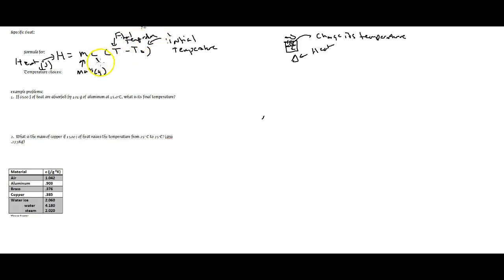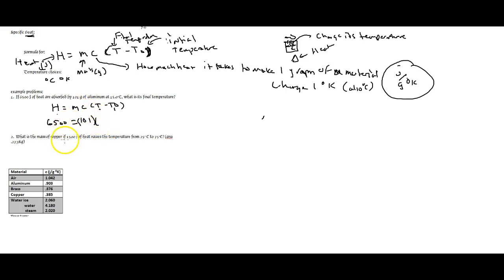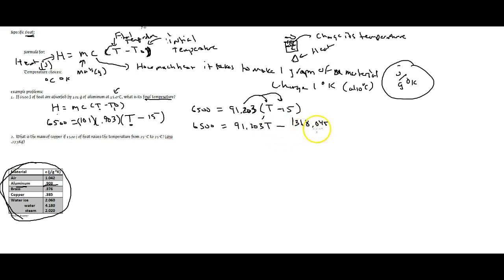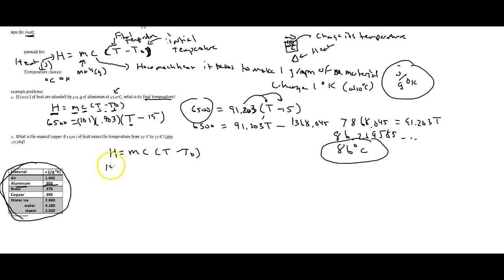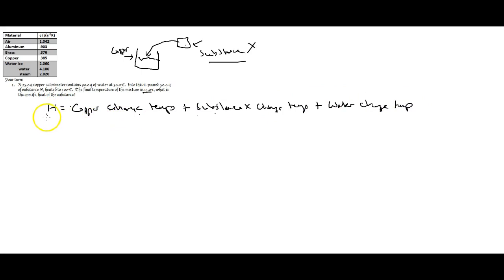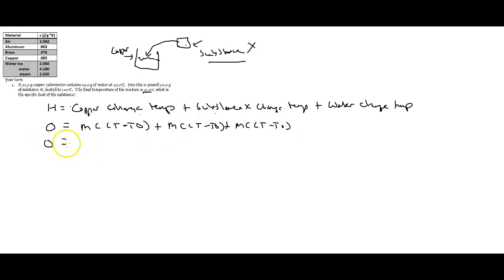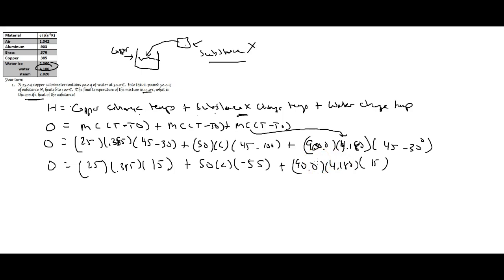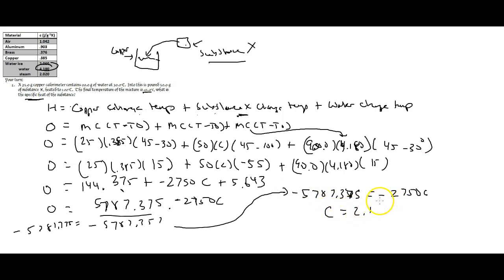Specific Heat Capacity 7 - 6 intro